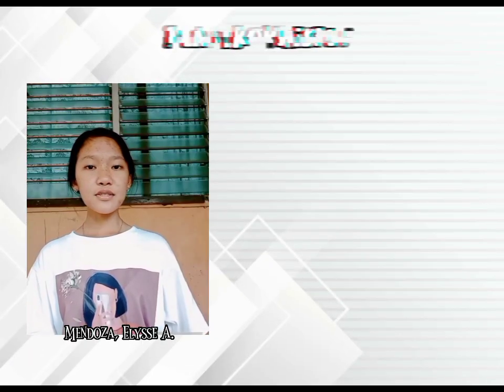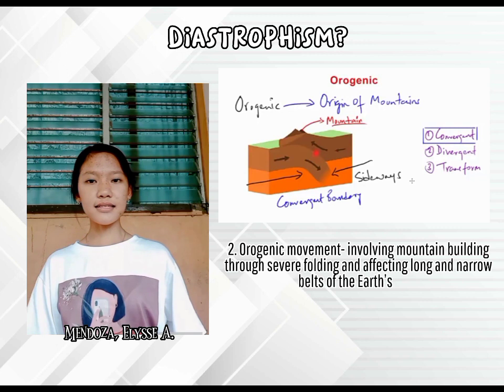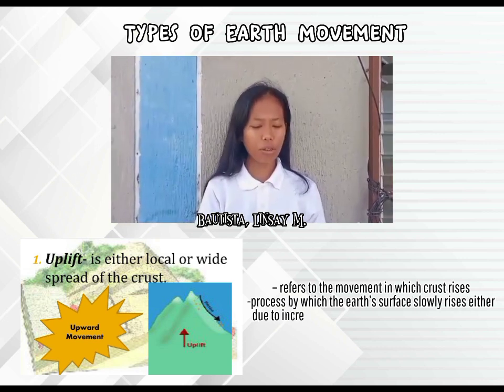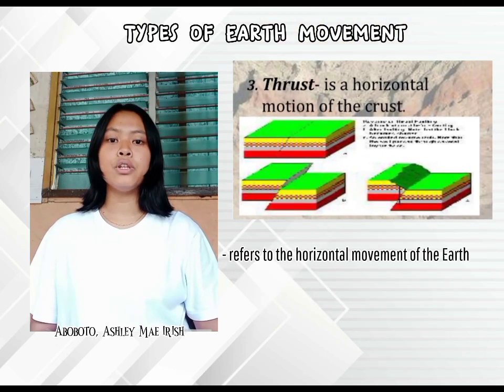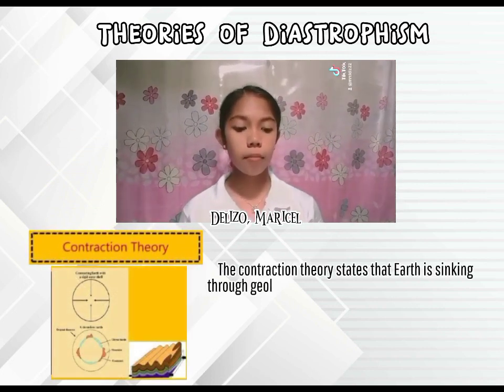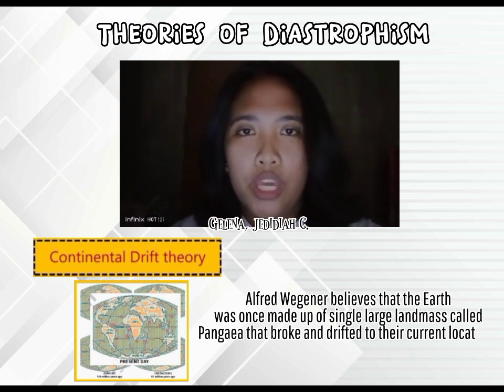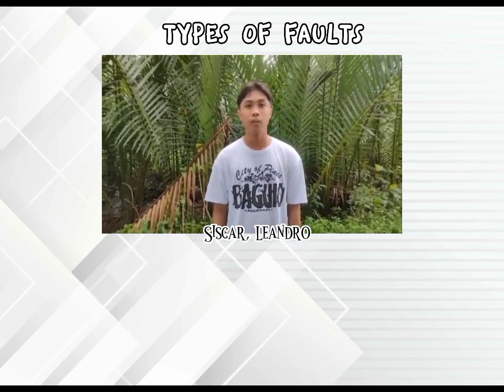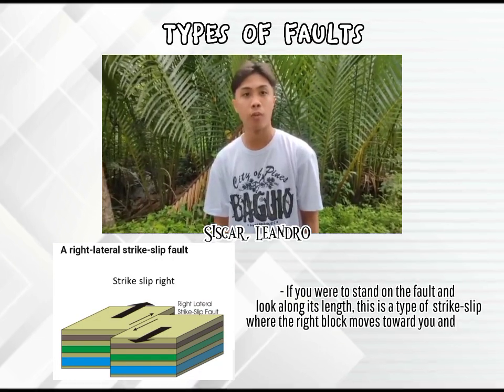Group Presentation (Earth Science)